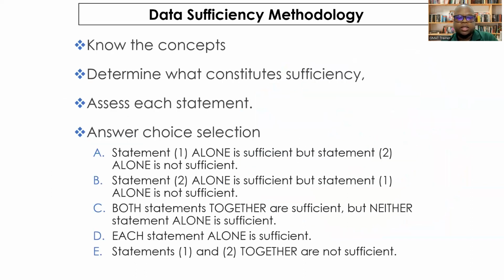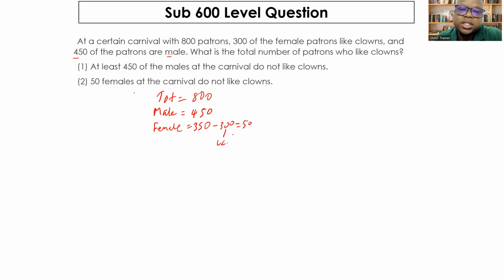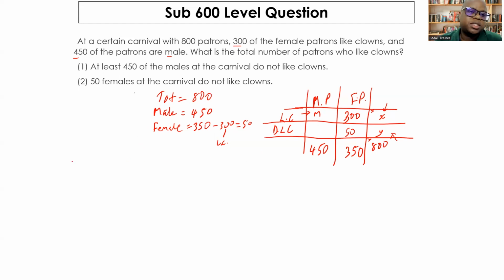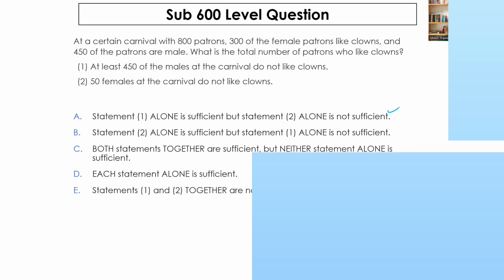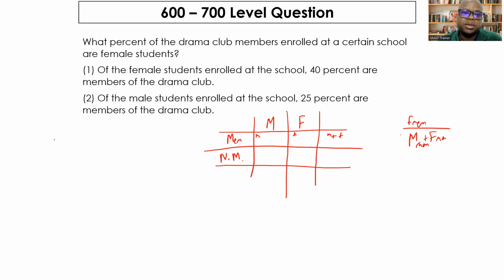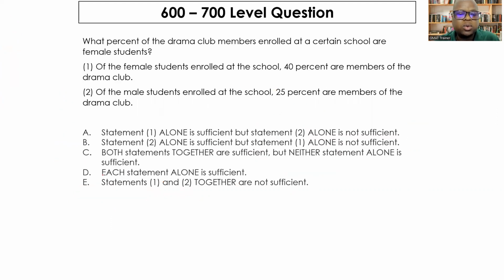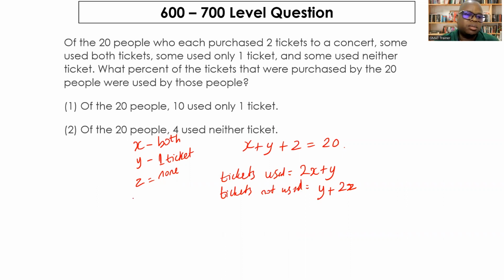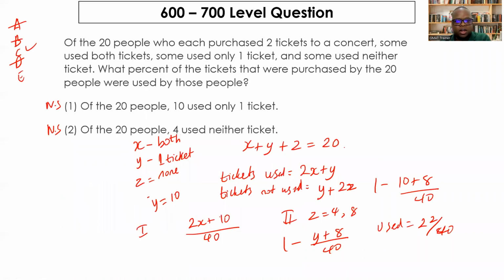GMAT Quant| Data Sufficiency Overlapping Sets Made Easy